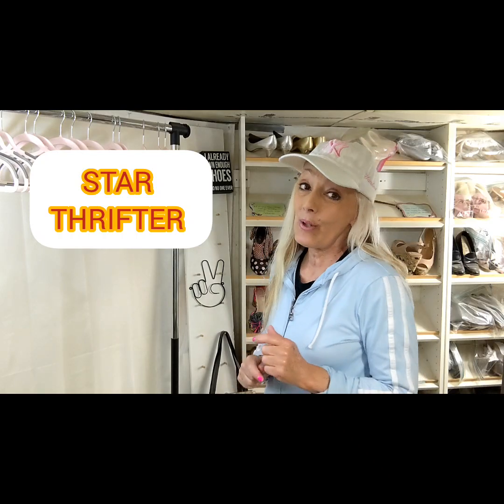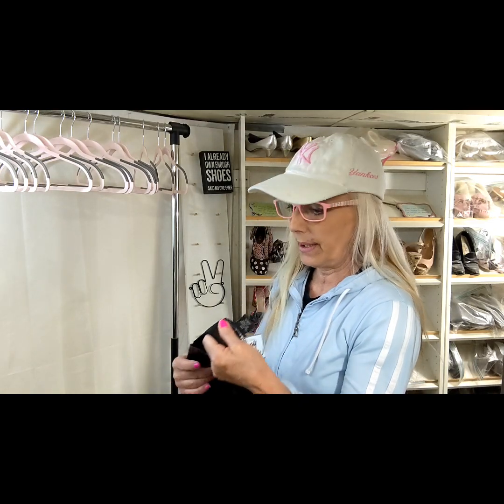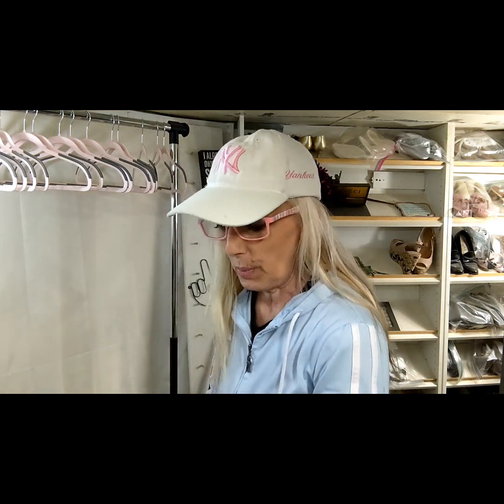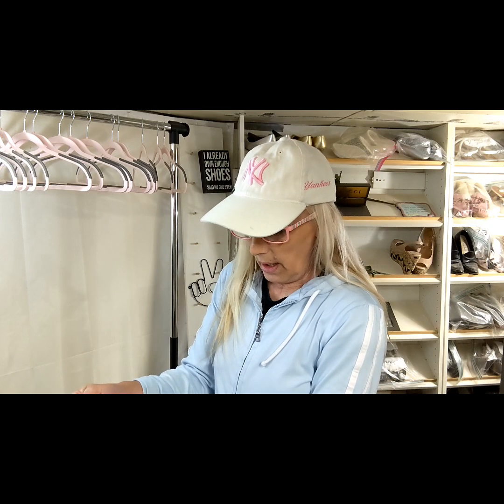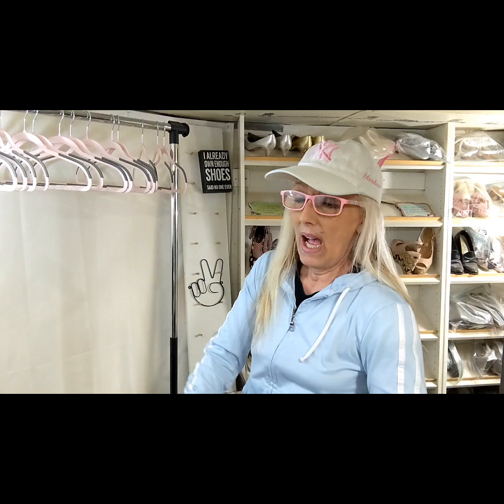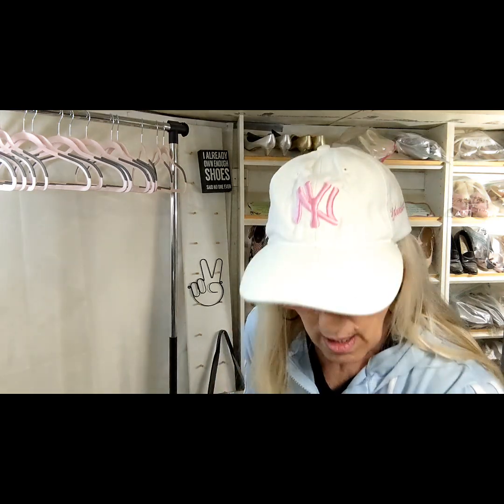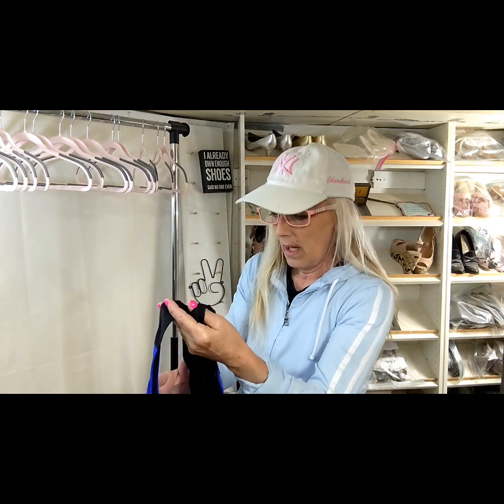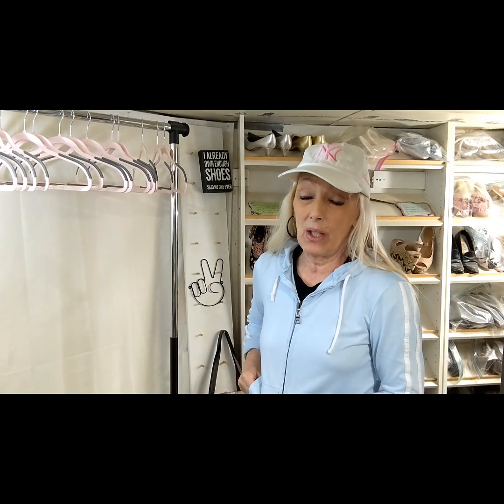NEW WITH TAGS Plus Size Pants And More Thrift Haul!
Thrift Haul.
New with tags and more.